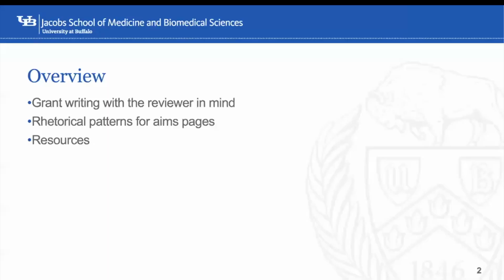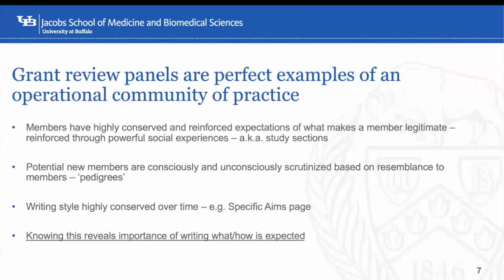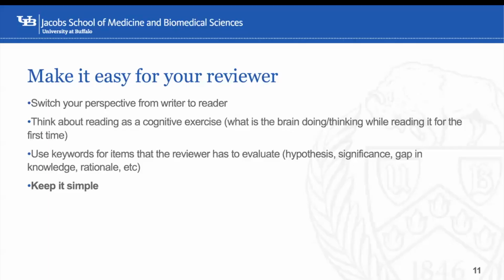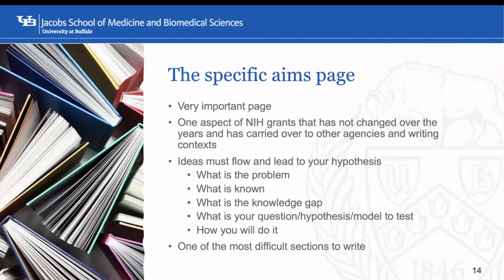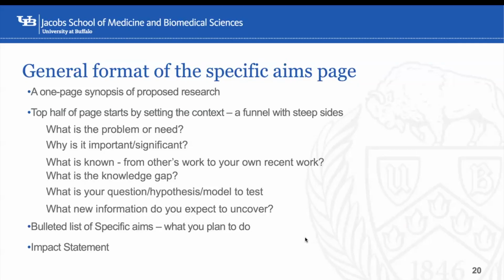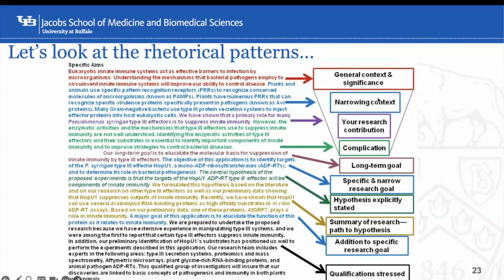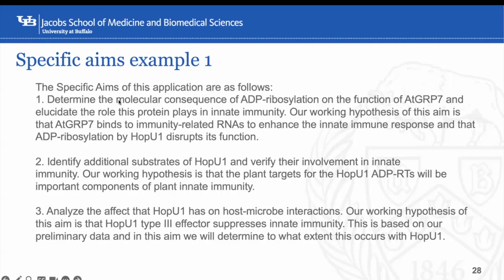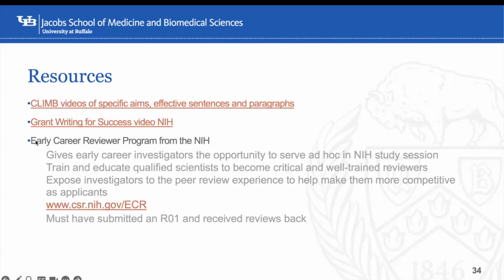UB Health Sciences: Effective Rhetorical Strategies for the NIH Specific Aims Page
Learn how to craft a persuasive and reviewer-friendly Specific Aims page using effective rhetorical strategies. This session highlighted key structural patterns, language choices, and framing techniques that help communicate significance, innovation, and feasibility with clarity and impact.